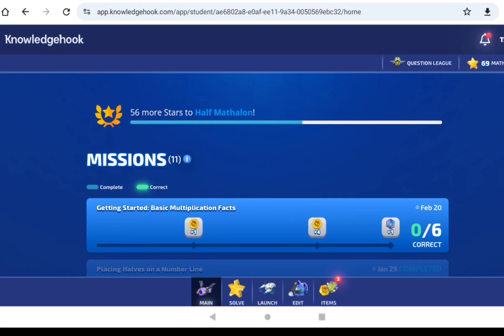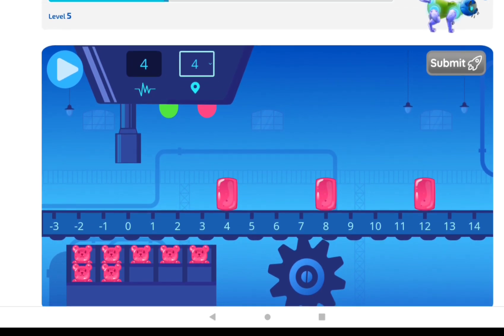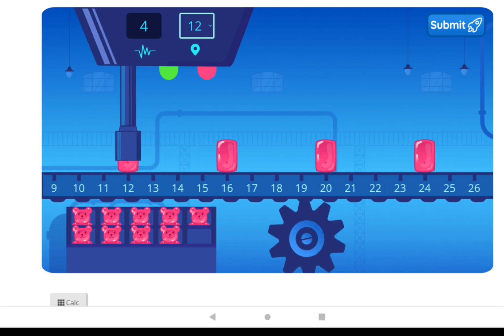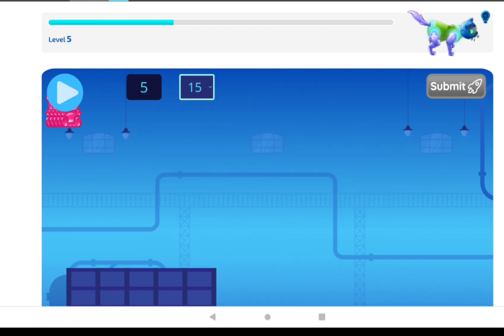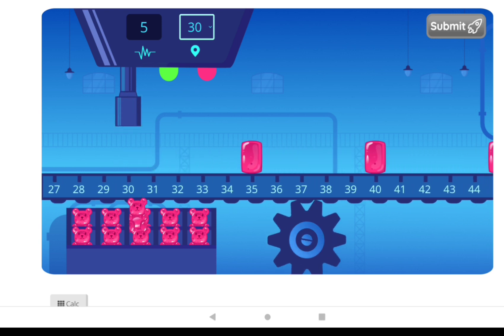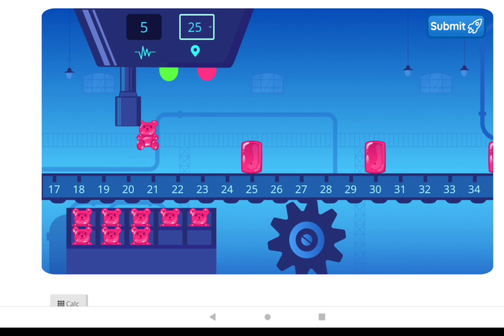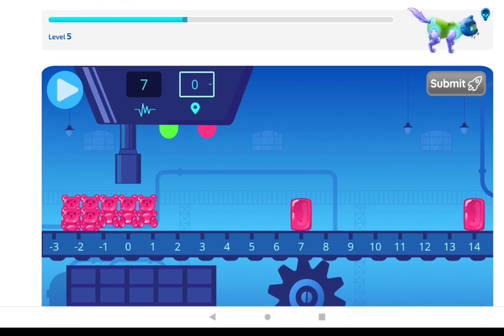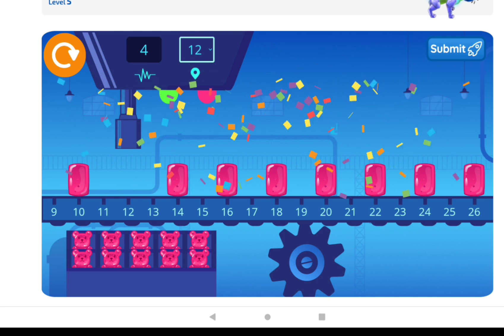Knowledgehook Gummy Bear Multiplication - Gr. 3 Attempt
Knowledgehook Gummy Bear Multiplication attempted by a Grade 3 student.